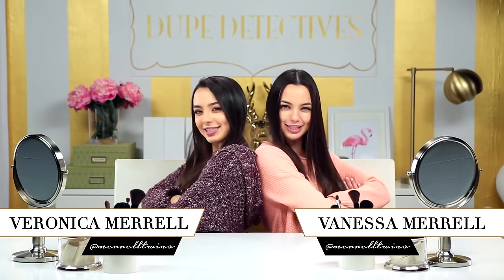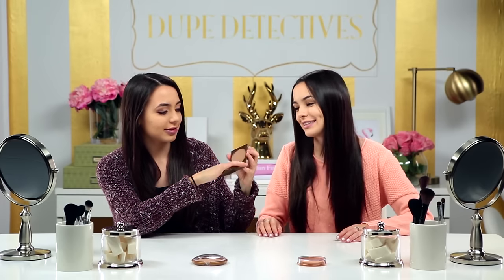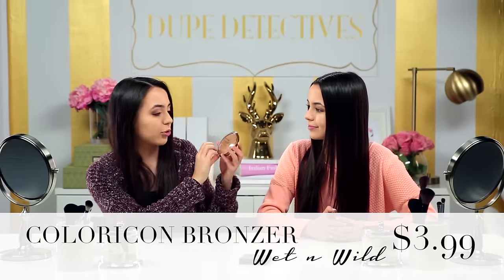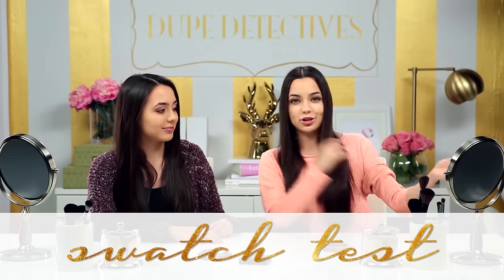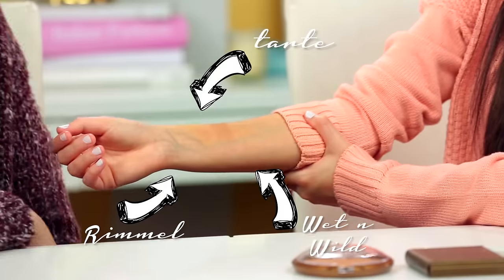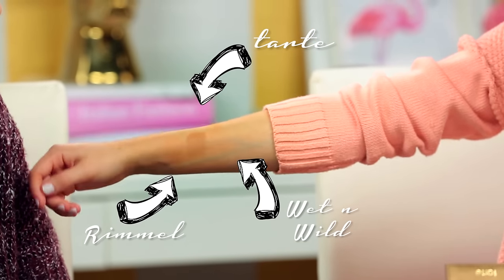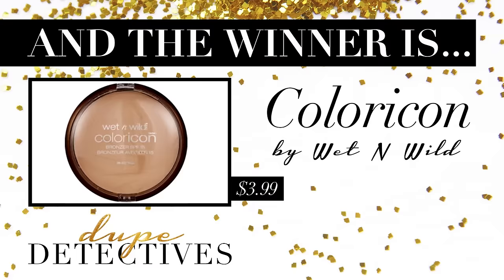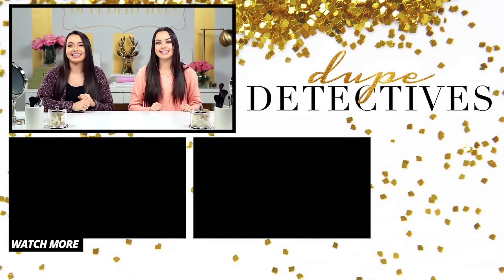BEST DUPES for Tarte Bronzer?! Dupe Detectives w/ the Merrell Twins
Merrell Twins, Veronica and Vanessa, share their favorite Tarte Amazonian Clay Bronzer Dupes!
BEST BENEFIT ROLLERLASH MASCARA DUPES?! Dupe Detectives w/ the Merrell Twins
→ Credits ←

→ follow AwesomenessTV! ←